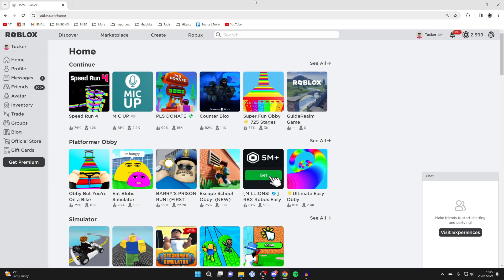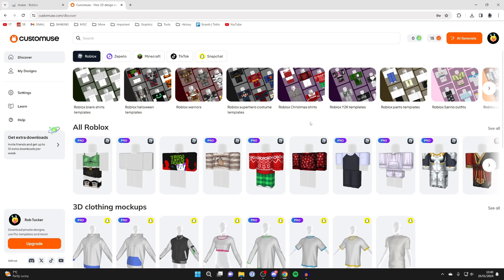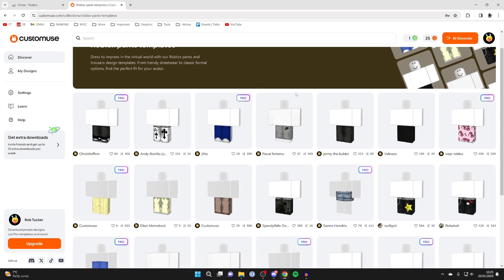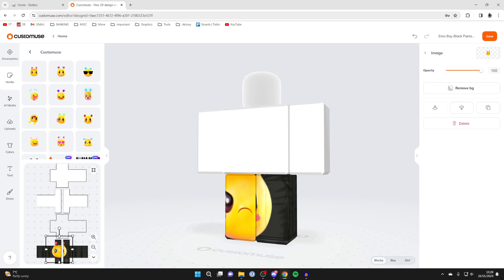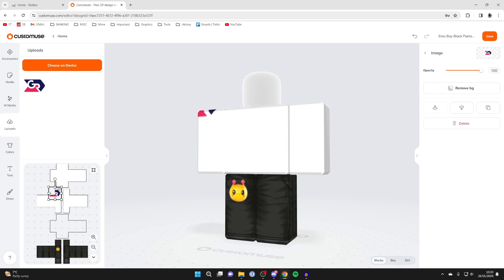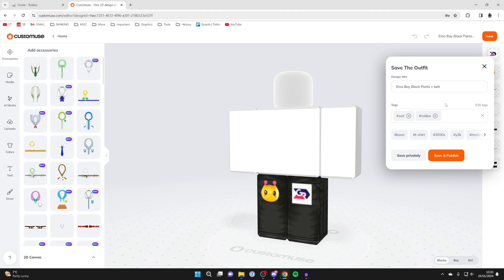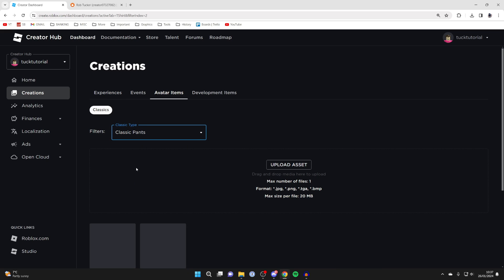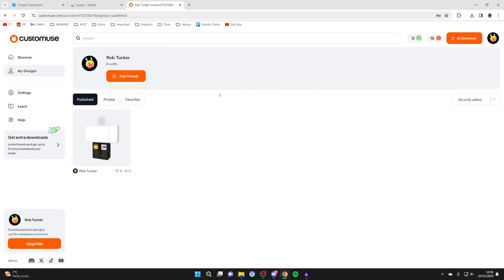How To Make Pants In Roblox Using Customuse - Full Guide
Learn how to make pants in roblox using customuse in this video.

Check out Customuse to create your own pants and much more here!

GuideRealm